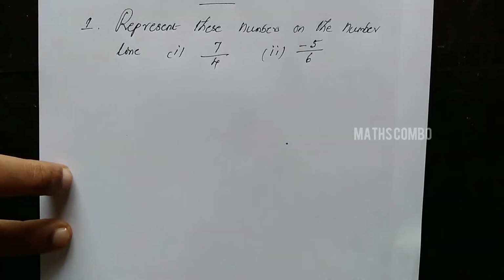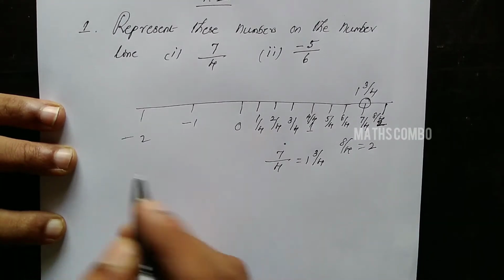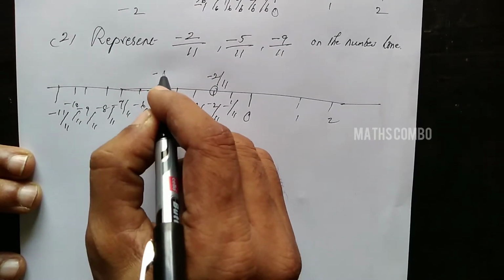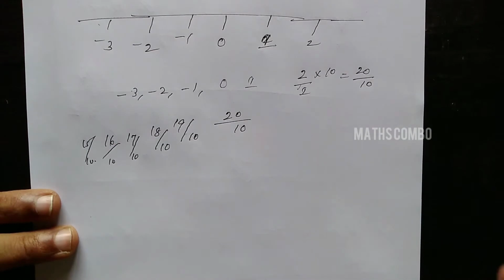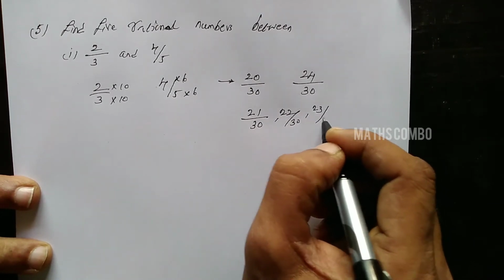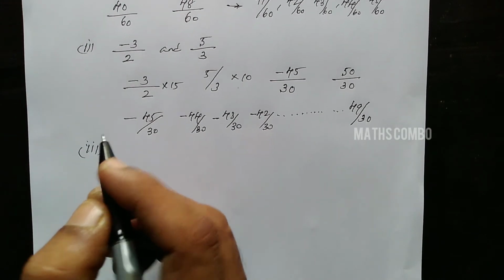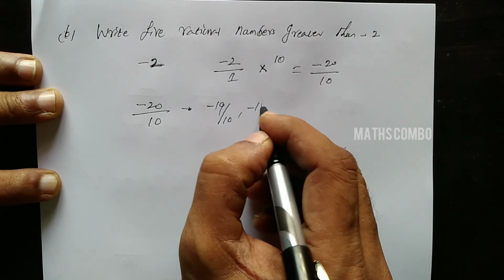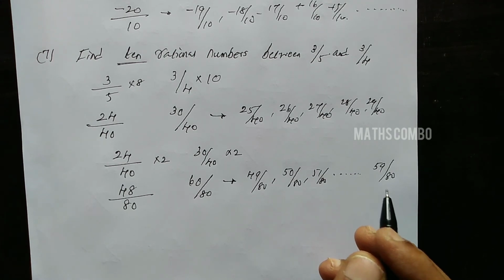8th class Maths Cbse (NCERT) Chapter 1 ,(Exercise 1.2)